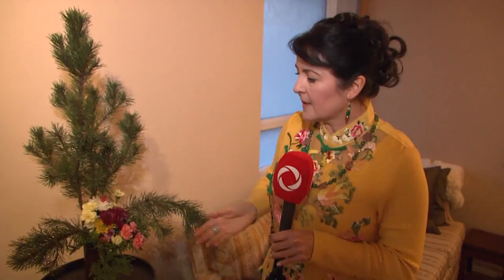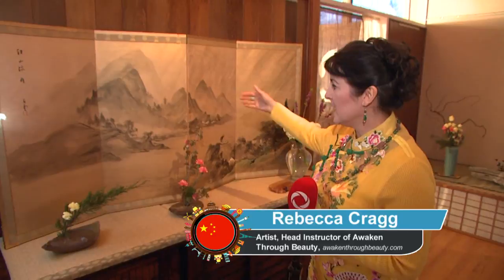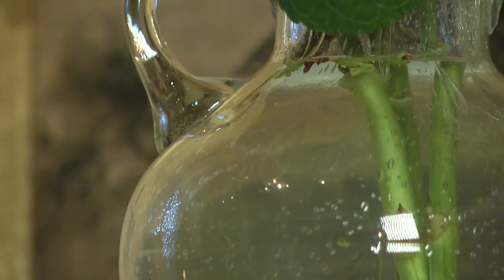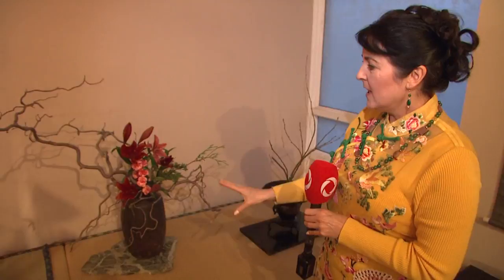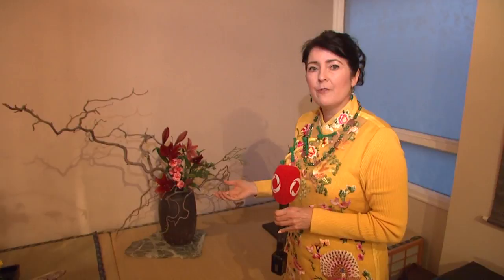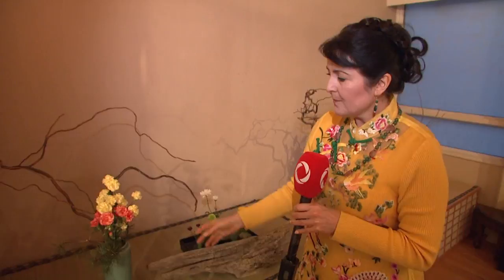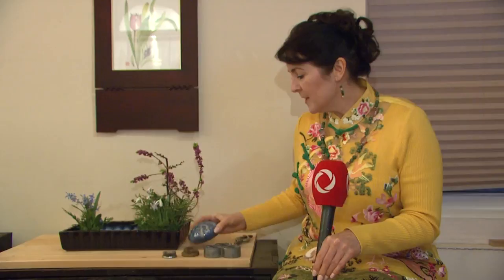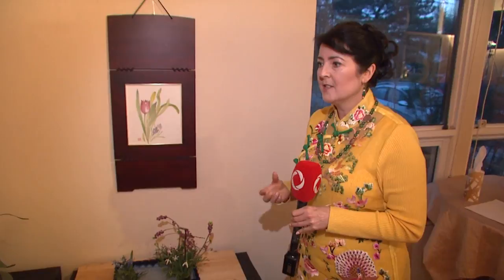Rebecca Cragg explains the Art of Asian Floral Arrangements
Artist, Author, & Head Instructor of Awaken through Beauty Rebecca Cragg, explains the art and proccess behind Asian Floral Arrangements.